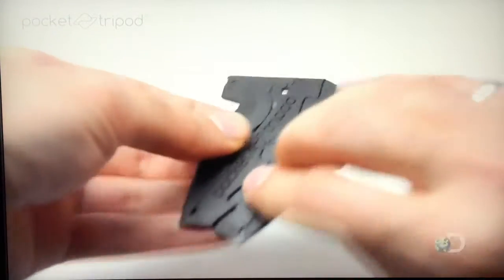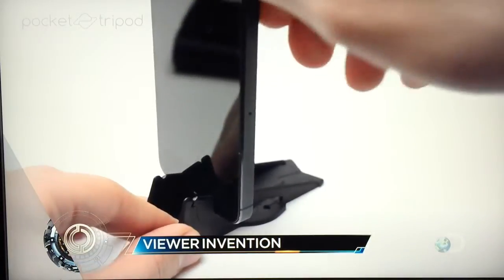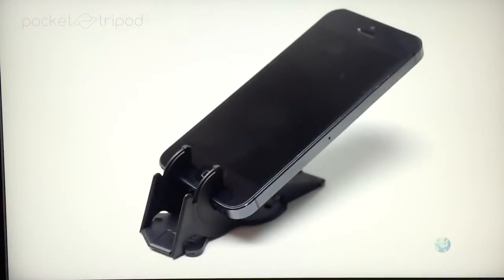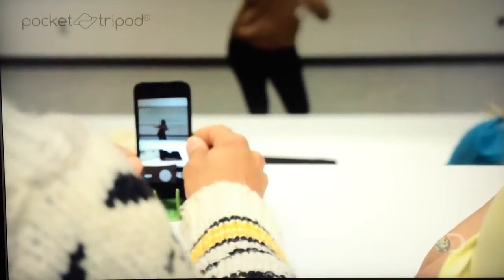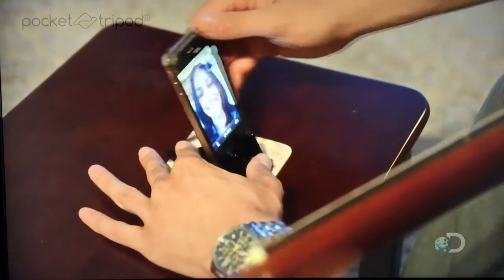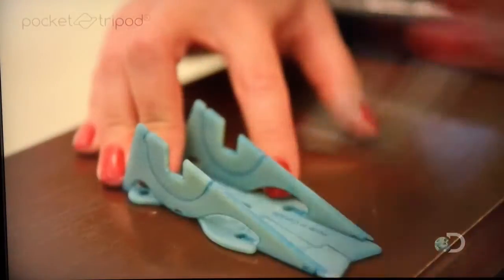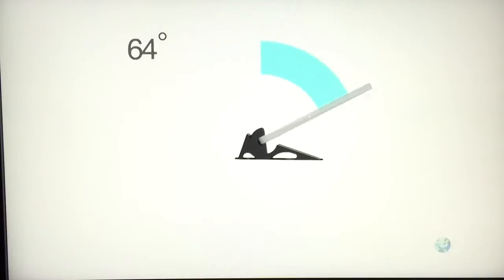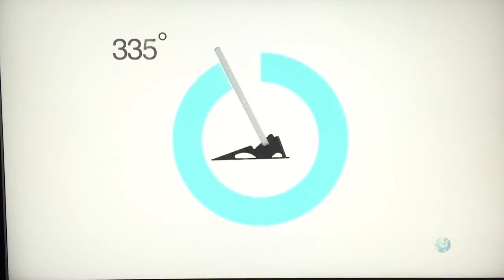Pocket Tripod Featured on the Discovery Channel's Daily Planet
The Discovery Channel's Daily Planet show featured the Pocket Tripod on their "Invent This" segment.